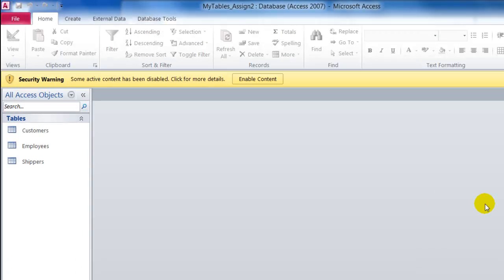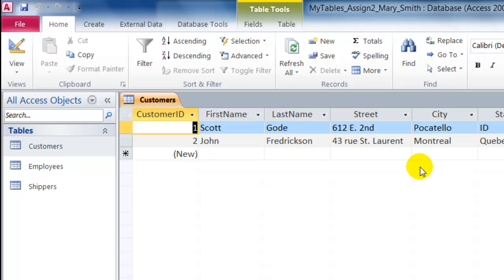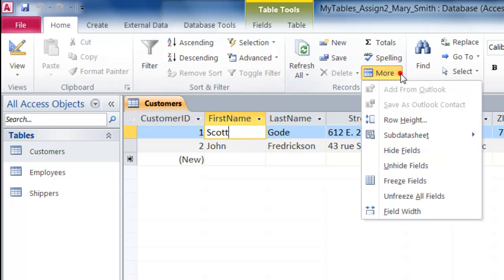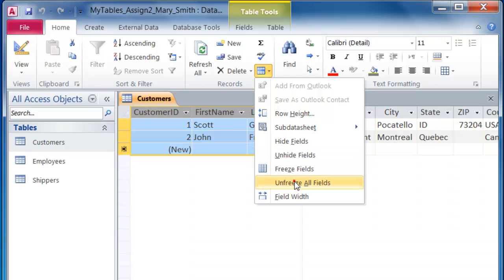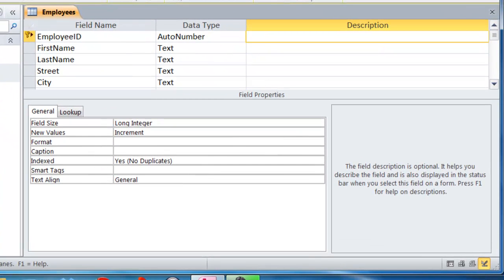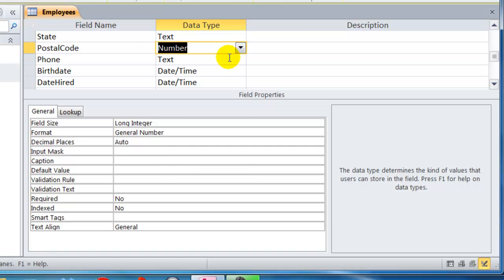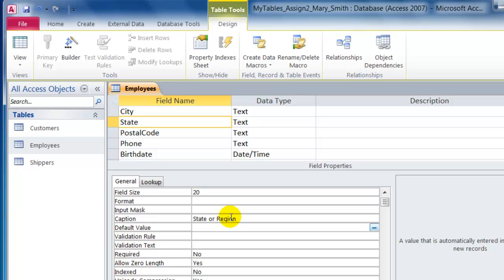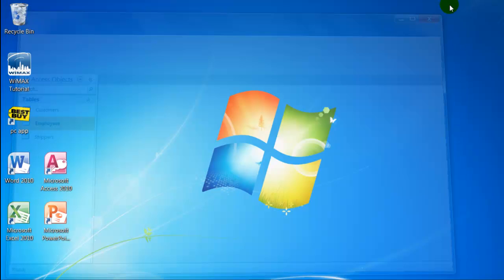BC113a Week 2 Assignment 2